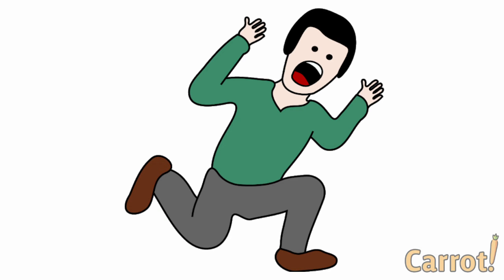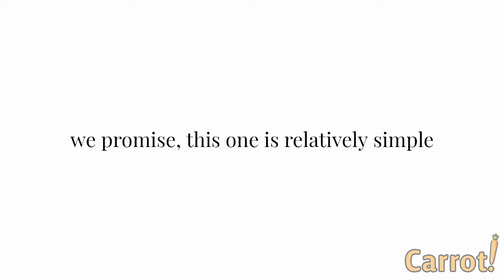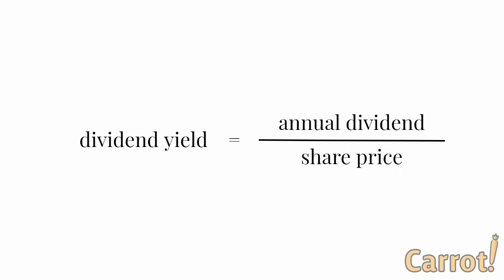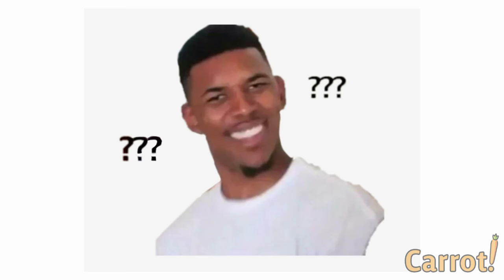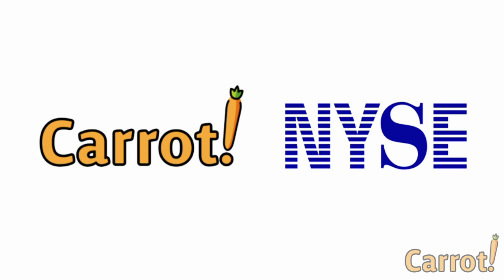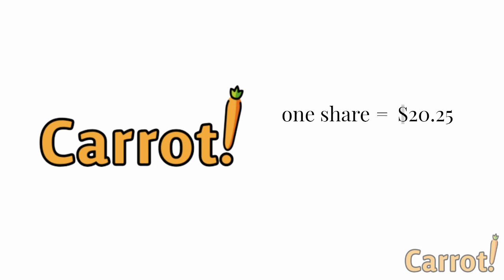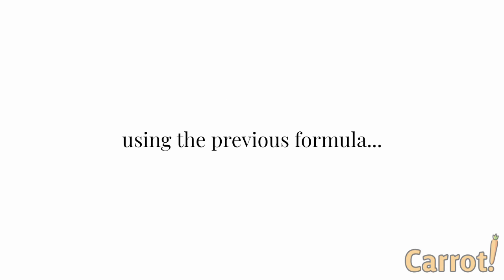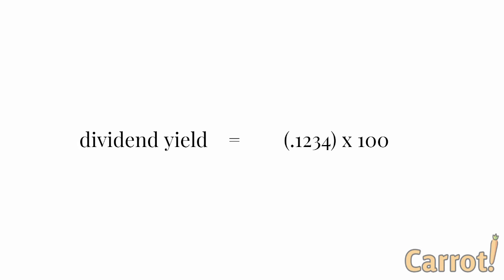What is the Dividend Yield? Explained for Beginners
Ever wonder what the common phrase dividend yield is? Well in today's episode we explore the definition of dividend yield and how it can be used for your investment strategies.

The dividend yield isa simple tool that allows investors to accurately see the amount of dividend they will receive from their investments.